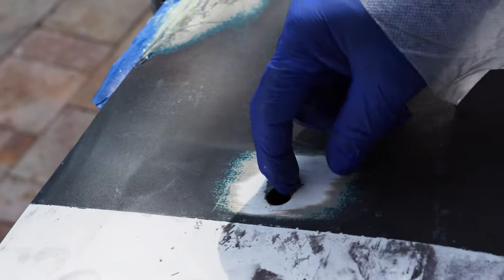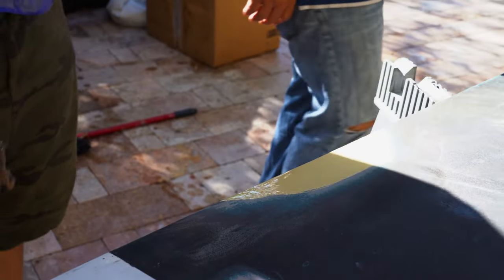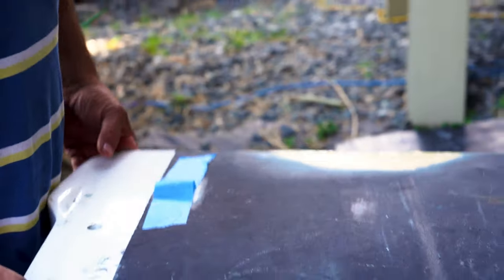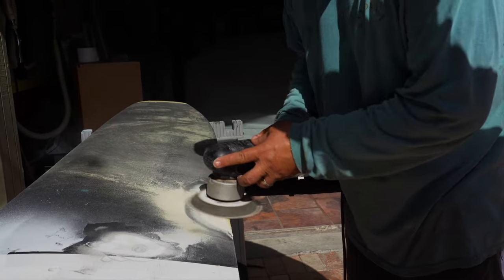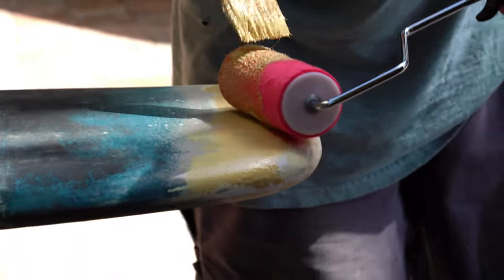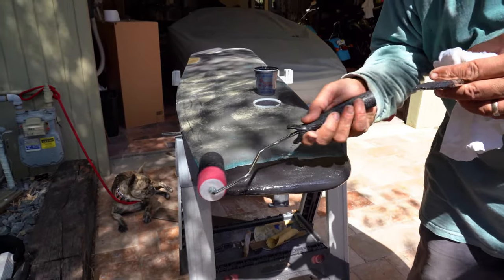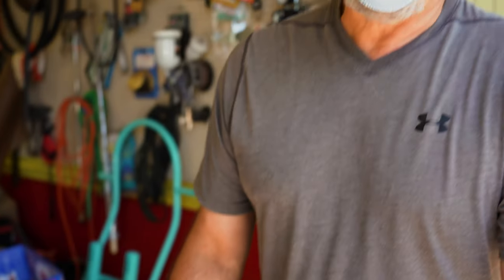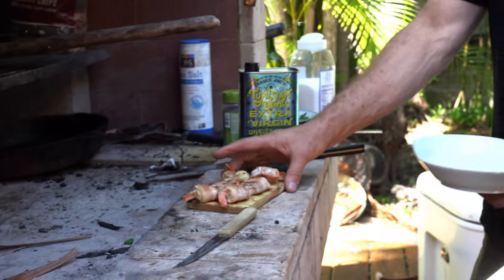Boat Projects Continued! Fixing the Rudder On Our Seawind 1600 Catamaran | Harbors Unknown Ep. 22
If you missed part 1 of this video check it out to see how we prepped the rudder, and used epoxy and fiberglass to repair it. We’ll be sailing again soon, but in the meantime check out this playlist to see how the Seawind 1600 performs in a variety of conditions.

Last week you saw that we hit bottom and damaged our rudder. Luckily our friend Pablo taught us how to sand away the roughed up places and apply epoxy and fiberglass to create a new substrate. This week Pablo is showing us how to finish up the repairs and we celebrate with a delicious home cooked meal with veggies straight from his garden.

If you're new here, Harbors Unknown is the story of two dreamers, Kristin and Fabio Potenti, and our French Bulldog dog Yoda. We sold our home at the beginning of the pandemic (May 27th, 2020) and moved aboard our Seawind1600 catamaran, Wanderlust, in September. We plan to sail her to Harbors Unknown, and explore the world’s vast cultures through food, a common thread amongst people everywhere. Connecting with people and places through the local cuisine, and showing how those dishes can be cooked on a boat with limited space and resources. We share the adventures of boatlife and how it’s possible to live an alternativelifestyle that provides freedom and fulfillment. Until we officially begin our world voyage, we’re exploring the beautiful waters of SouthFlorida and the Florida Keys.

Our Video Production Gear:
Main camera
Main Lens
Wireless Microphone
Action Cam

Timecodes:
00:00-0:21 Episode Intro
00:22-00:54 Channel Intro
00:55-05:22 Sanding + Epoxy Work to Repair the Rudder
05:23-08:56 Repairing the Pin Hole
08:57-12:04 Sanding the Epoxy
12:05-17:12 Creating a Chemical Bond with Epoxy + Bottom Paint
17:13-18:37 Finishing the Pin Hole
18:38-21:34 Putting the Rudder Back in the Boat
21:35-22:15 Celebrating with a Delicious Lunch